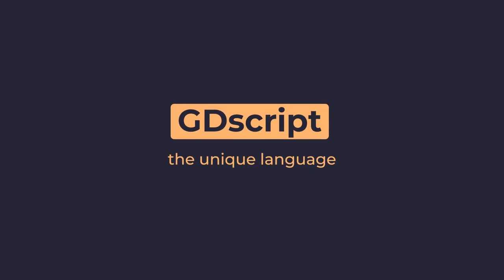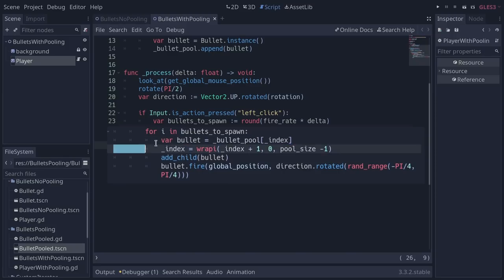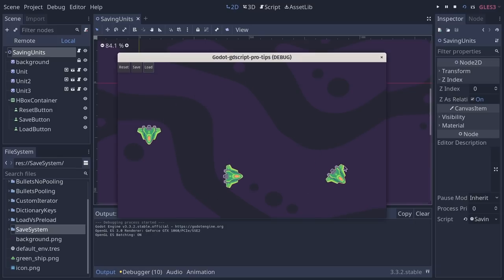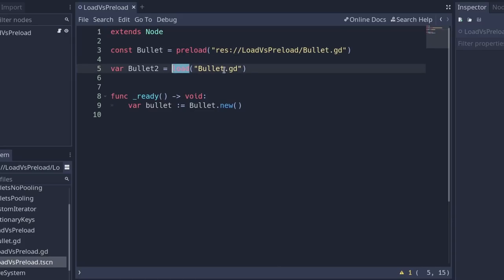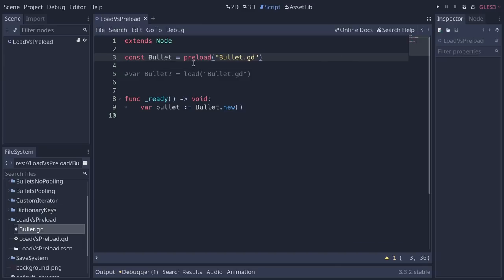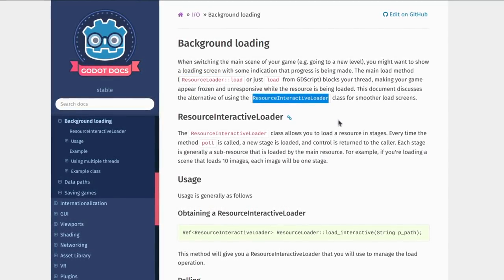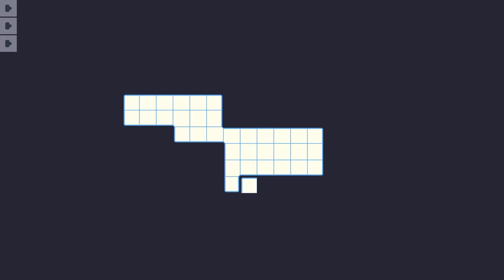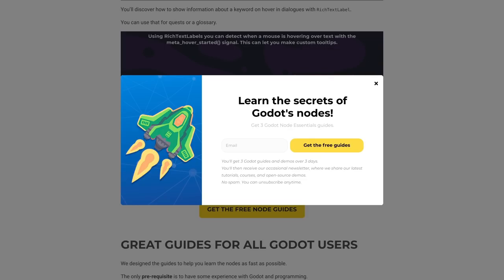Godot GDScript Pro Tips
0:00 Intro
0:43 You don't need pooling
2:50 Don't save with JSON
4:43 Use preload() over load()
8:26 Use any value as dictionary keys
9:45 Creating custom iterators

📚 THE LINKS

👥 CREDITS

💌 JOIN US

📝 CC-BY LICENSE